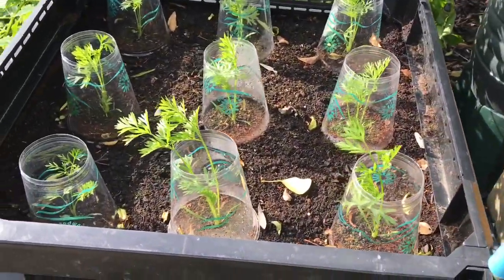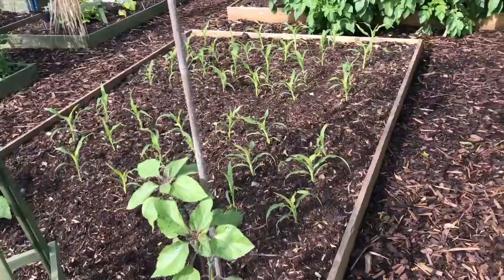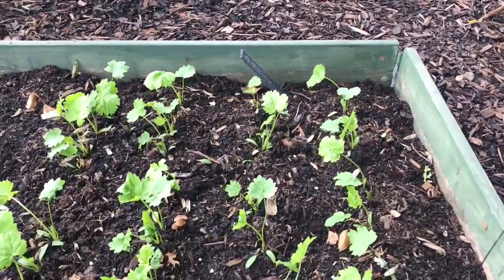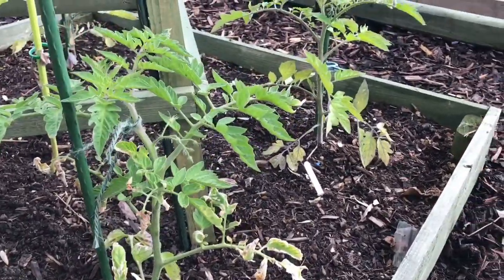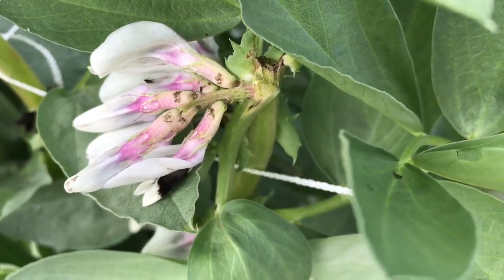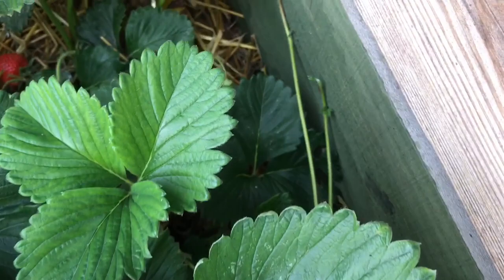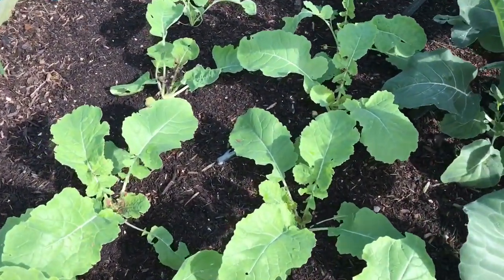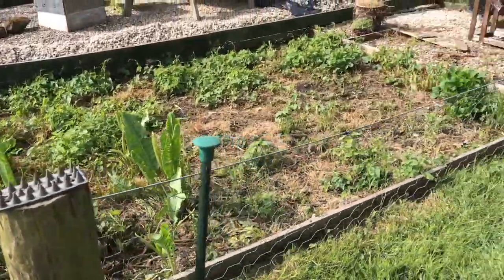No:29 June plot tour Sunflowerchallenge2019 and small harvest.